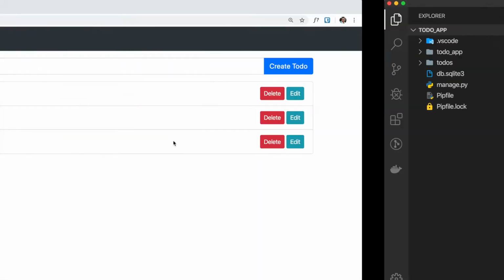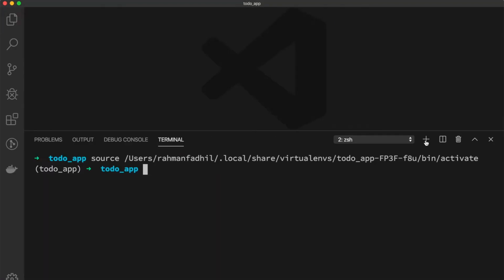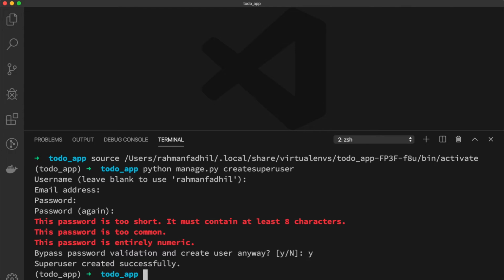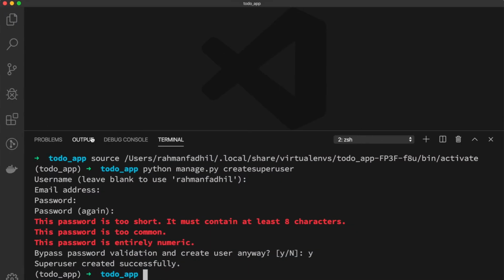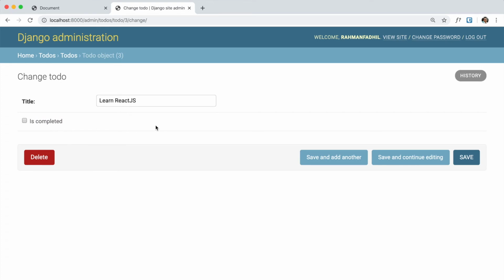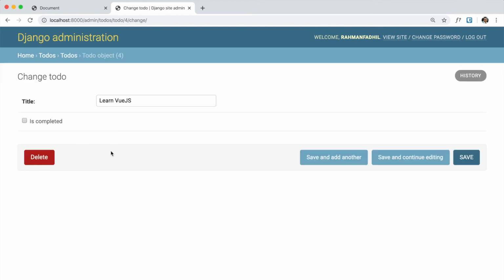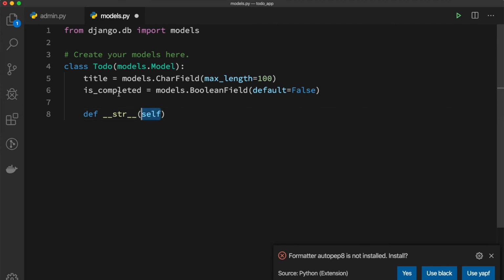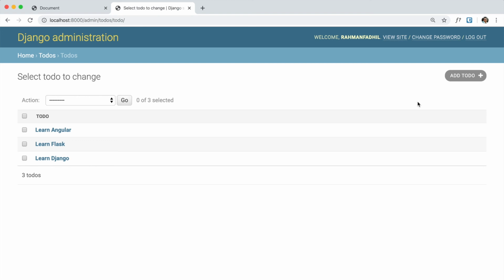Django for Beginners #7 - Admin